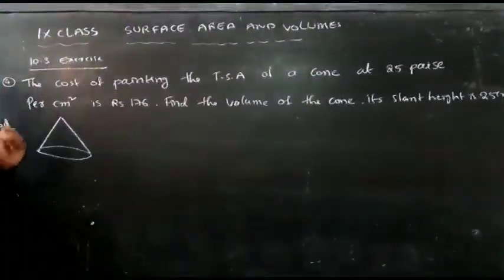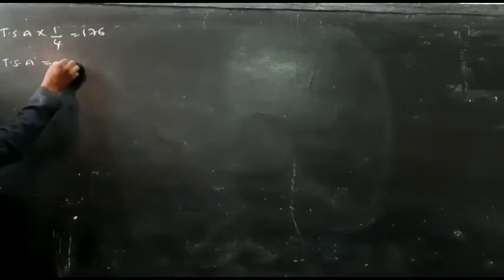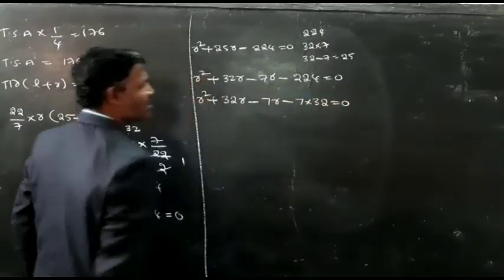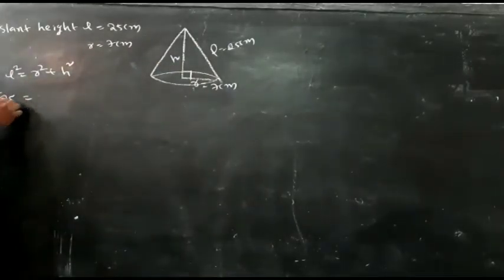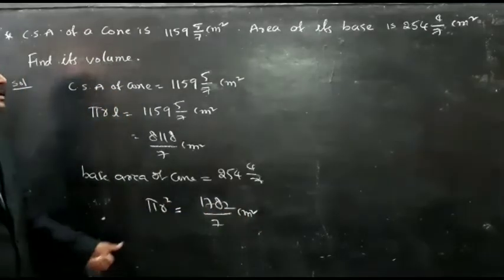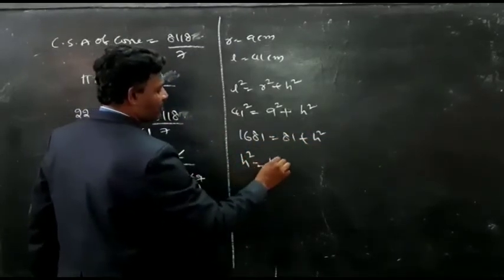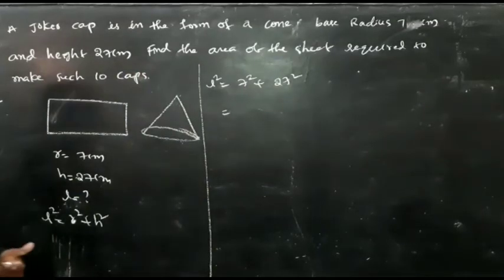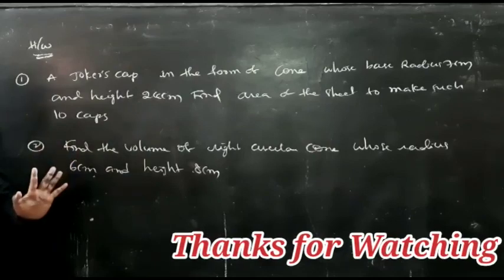SURFACE AREA AND VOLUME | 10.3 EXCERCISE | CLASS 9 | KAKATIYA PUBLIC SCHOOL NZB | JAGDEESH SIR